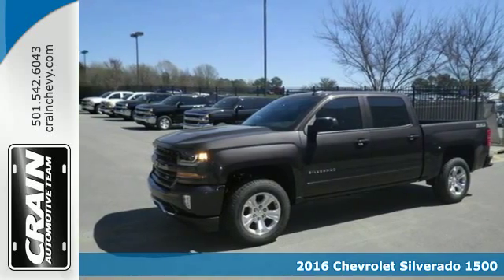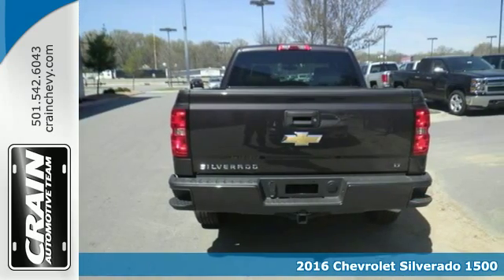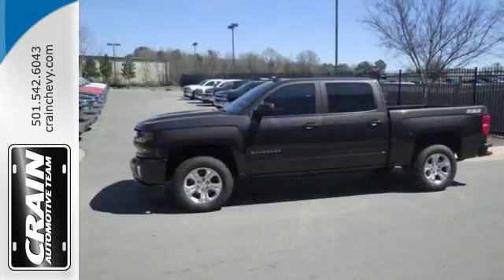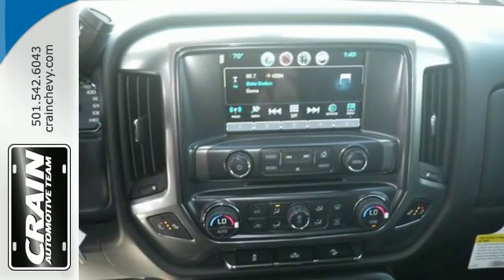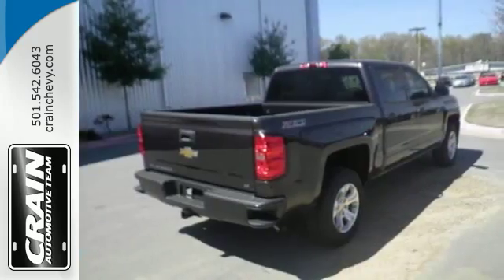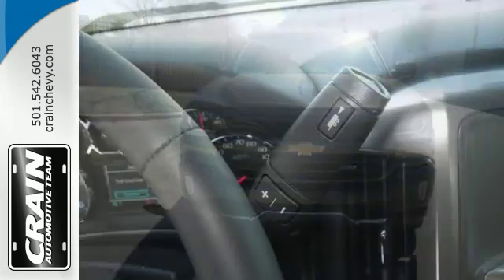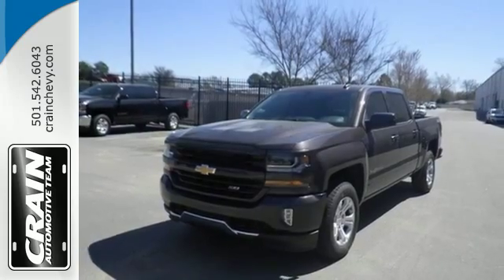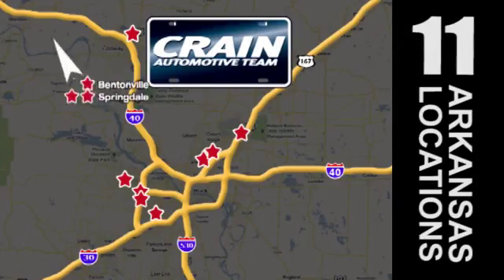New 2016 Chevrolet Silverado 1500 Little Rock AR Bryant, AR 6CT6131 - SOLD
Year: 2016
Make: Chevrolet
Model: Silverado 1500
Trim: BUCKET SEAT Z71
Engine: 5.3L Ecotec3 V8 Engine
Transmission: Automatic
Color: Tungsten Metallic
Interior: Dark Ash with Jet Black Interior
Stock #: 6CT6131
VIN: 3GCUKRECXGG250323
This Chevrolet includes: SEATS, FRONT CLOTH BUCKET WITH (KA1) HEATED SEAT CUSHIONS AND SEAT BACKS Cloth Seats Power Passenger Seat Heated Front Seat(s) Power Driver Seat Passenger Adjustable Lumbar Driver Adjustable Lumbar Bucket Seats TRANSMISSION, 6-SPEED AUTOMATIC, ELECTRONICALLY CONTROLLED A/T 6-Speed A/T REMOTE VEHICLE STARTER SYSTEM Remote Engine Start Security System ENGINE, 5.3L ECOTEC3 V8 WITH ACTIVE FUEL MANAGEMENT, DIRECT INJECTION AND VARIABLE VALVE TIMING Flex Fuel Capability 8 Cylinder Engine *Note - For third party subscriptions or services, please contact the dealer for more information.* Today's luxury vehicle is not just about opulence. It's about a perfect balance of performance, comfort and attention to detail. This 2016 Chevrolet Silverado 1500 is the perfect example of the modern luxury. This vehicle comes with 4WD for better traction on unstable surfaces, like snow and dirt to give you the edge over anything you might encounter on the road. The Chevrolet Silverado 1500 LT will provide you with everything you have always wanted in a car -- Quality, Reliability, and Character. Every new and pre-owned vehicle is backed by the Crain Commitment, including our 100% low price guarantee, a 100 hour love it or leave it exchange policy, and a 100 year 100,000 mile warranty. The Crain Team's Got 'Em!

Address:
9911 Interstate 30